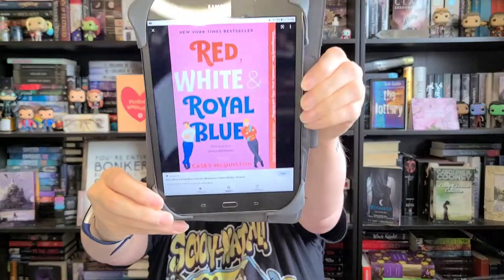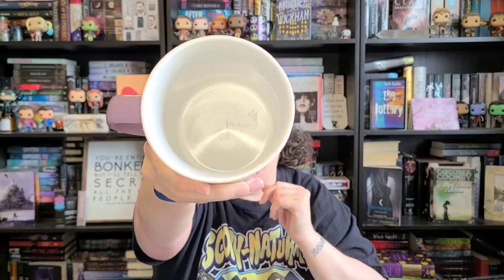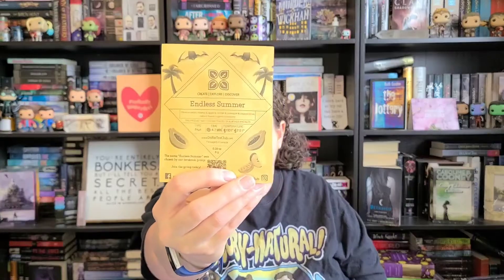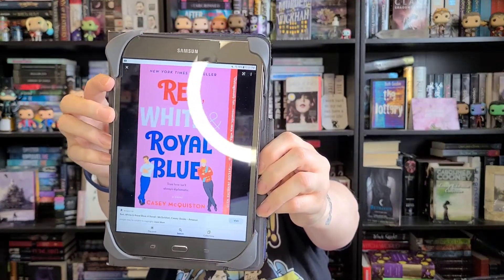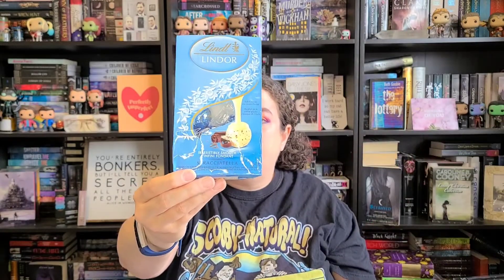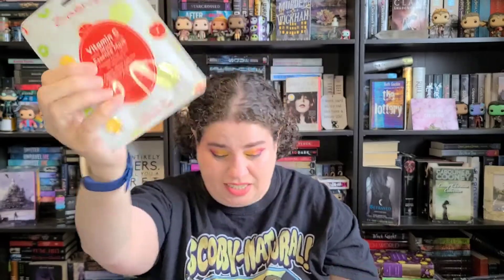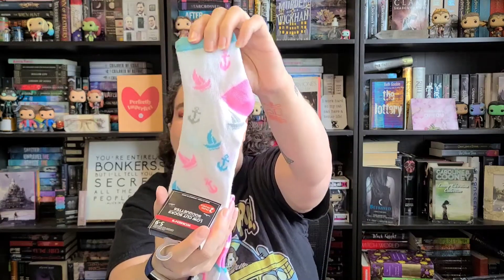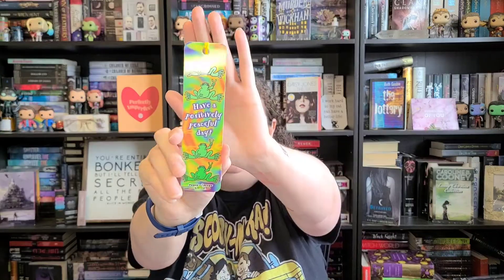My Book Club Box! I Am SO EXCITED ❤️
I like to unbox subscription boxes, talk about books and have fun.

I DO NOT make money off of this, it's just a deal for you! My Goodreads is
/data/user/0/com.samsung.android.app.notes/files/clipdata/clipdata_bodytext_220612_143141_891.sdocx